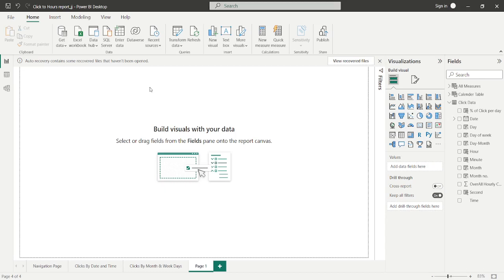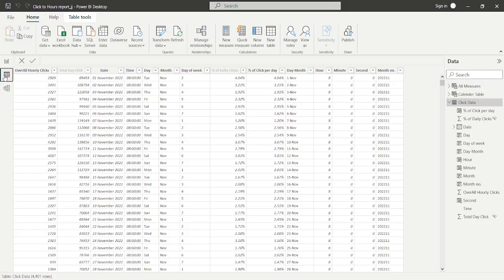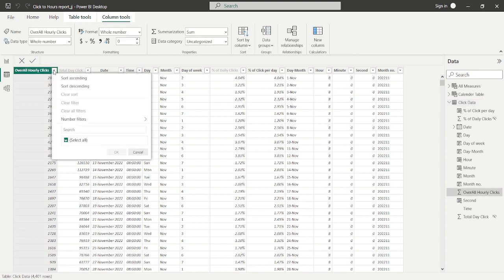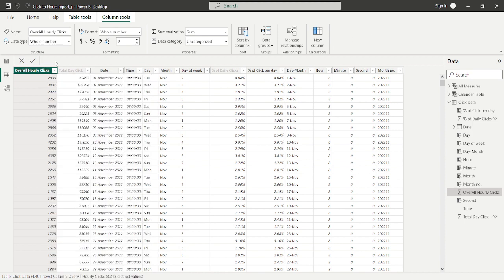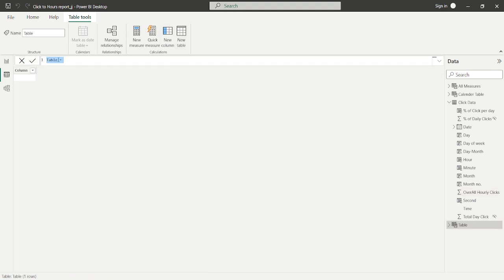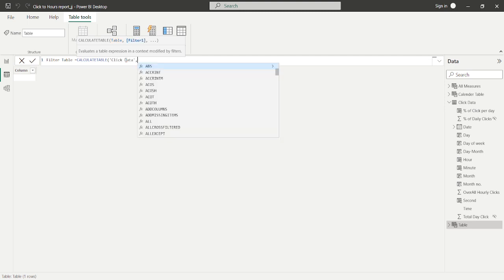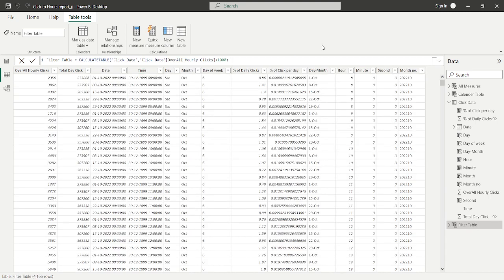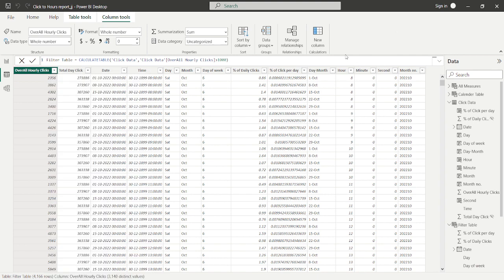Calculate Table DAX Function in Power BI. # How to Create new Table with Filter.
In This video we discussed about Calculate Table Dax Function used to create a new filtered table with the help of our existing Table.